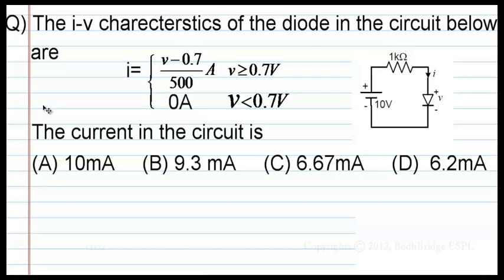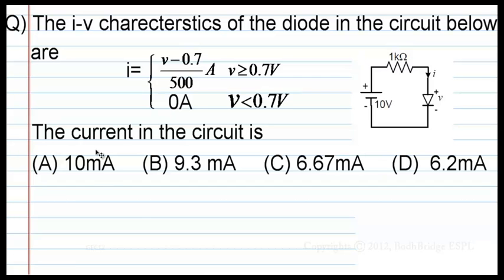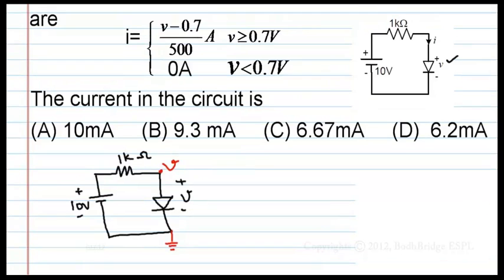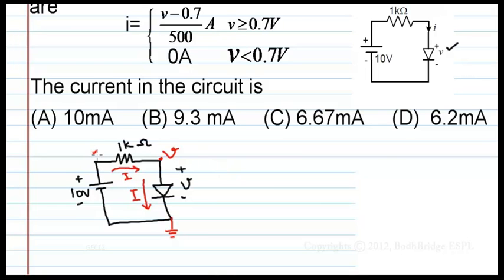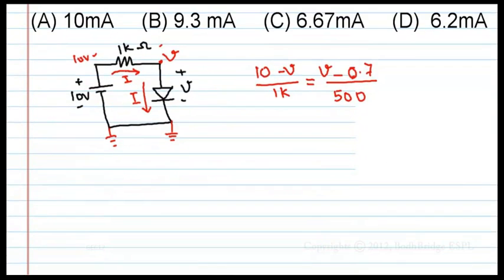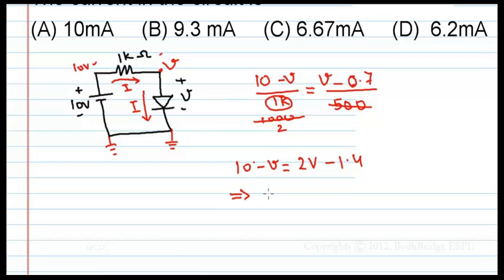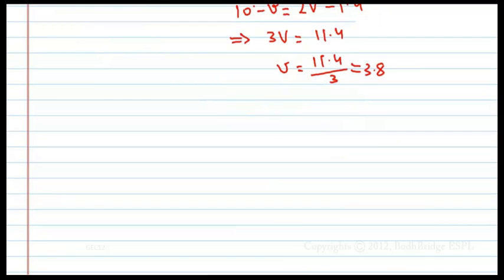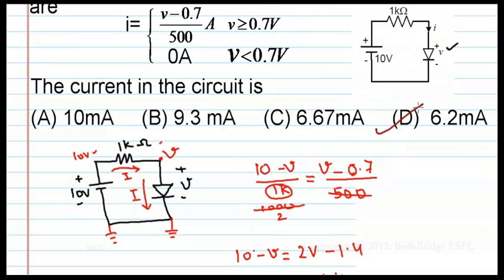Analog Electronics- 2 :GATE ELECTRONICS AND COMMUNICATION ENGINEERING 2018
We provide live classes and online classes for the subjects given below:

1. Spoken English
2. Vedic Maths
3. Reasoning (Verbal & Non-Verbal).
4. Communication Skills
6. Quantitative Aptitude.
7. Verbal Ability
8. Personality Development.
9. Interview Facing Techniques & Skills
10 .Resume Building
11. Time Management
12. IBPS
13. IIT JEE
14. Functional Grammar.
15. Placement Preparation.
16. Gate